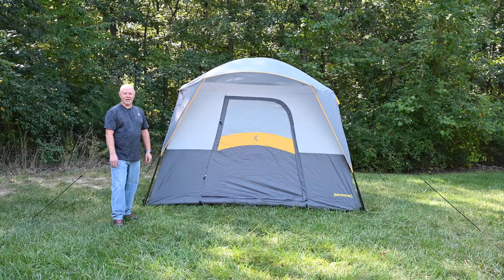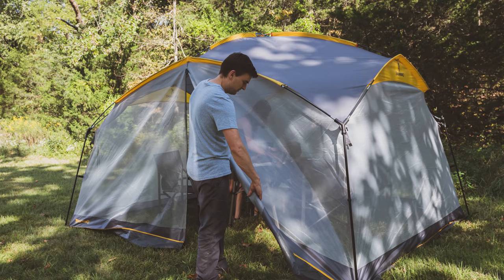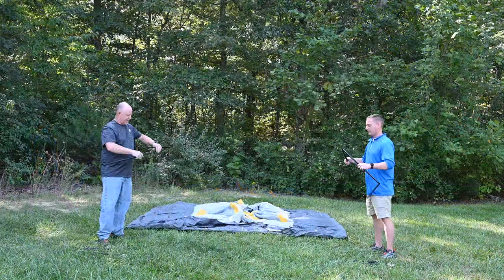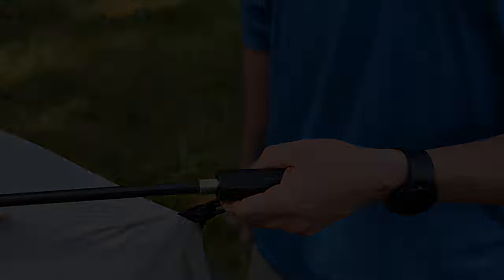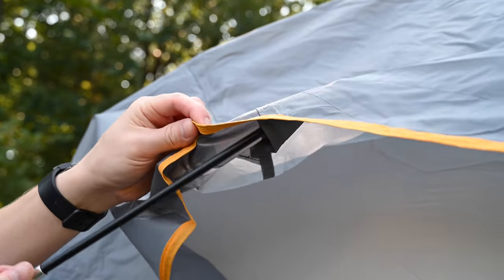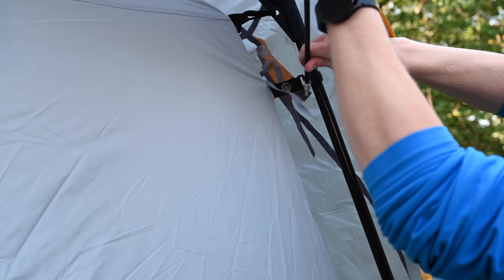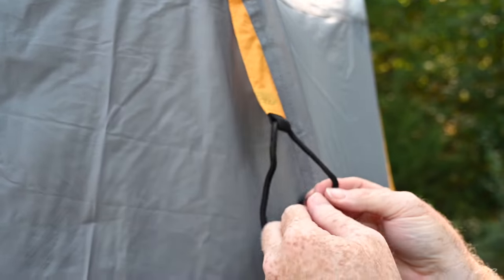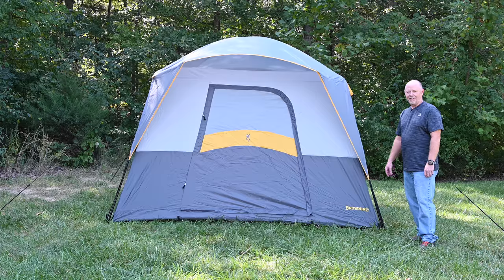Browning Big Horn 5 Tent Setup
In this video, Steve from Browning Camping goes over the proper steps to setup the Big Horn 5 tent.

For more information on other great gear from Browning Camping, please

00:00-00:20 Intro
00:21-00:36 Site Selection
00:37-01:29 Pole Assembly/Installation
01:30-02:29 Flysheet Installation/Guying
02:30-02:37 Outro